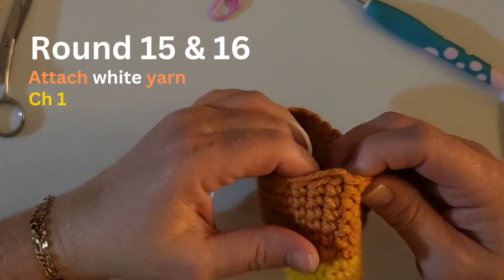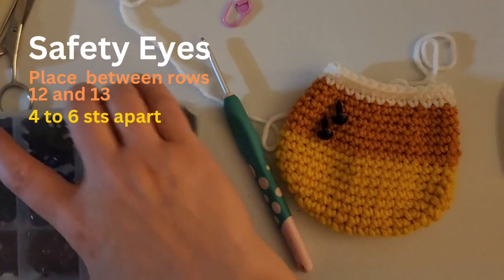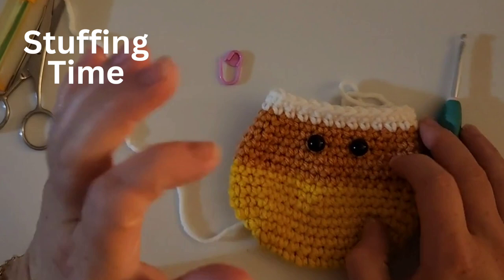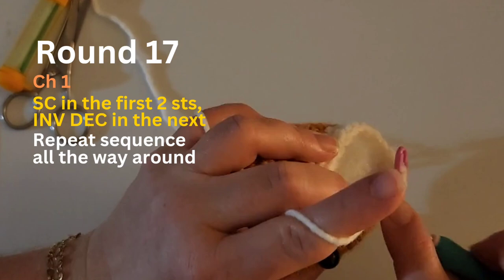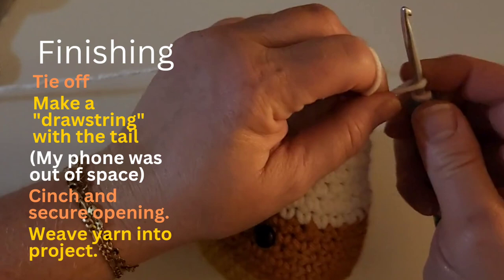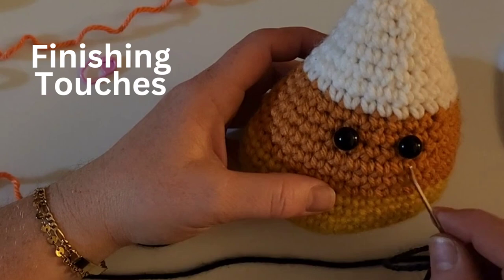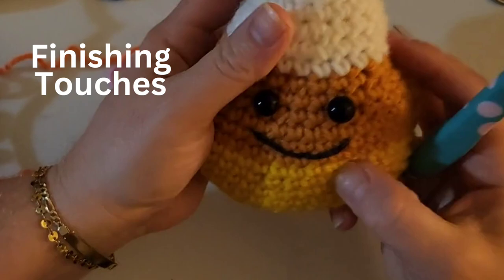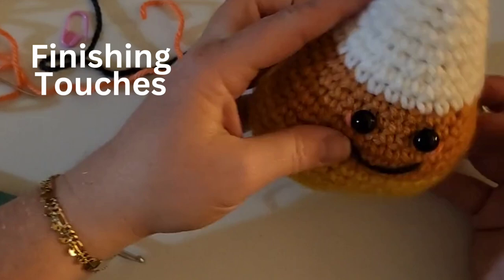Amigurumi Candy Corn: Section 3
for St Charles ACE Amigurumi class